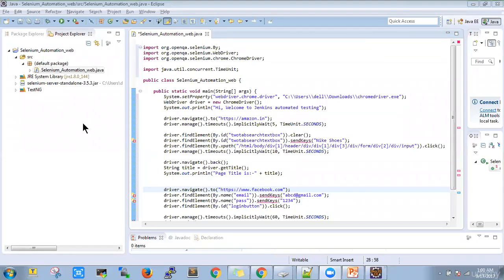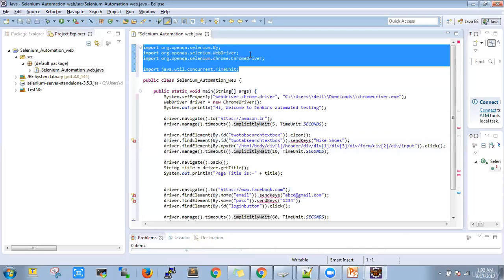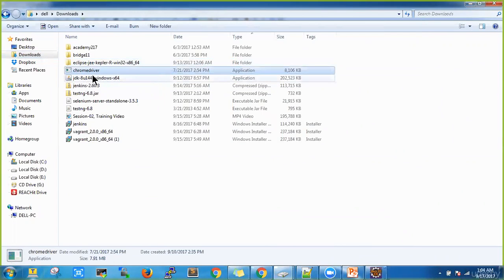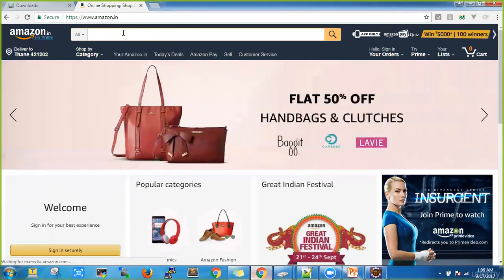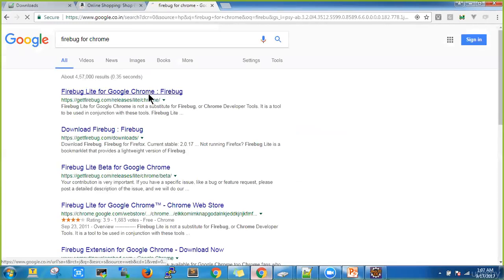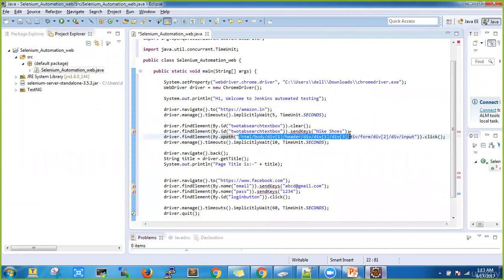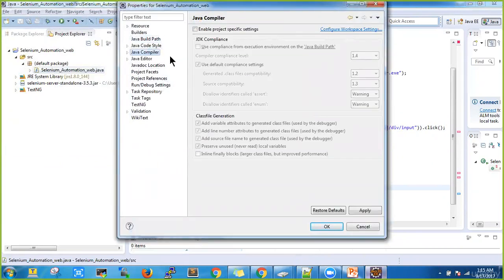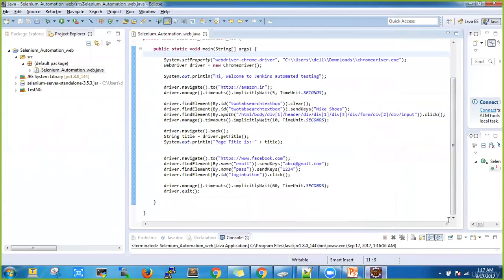11 Automated Creating and Testing Java Program - Chapter 8